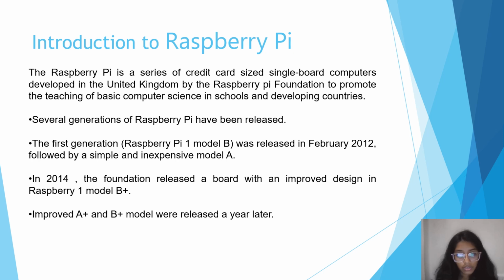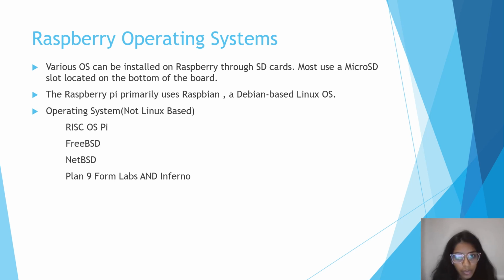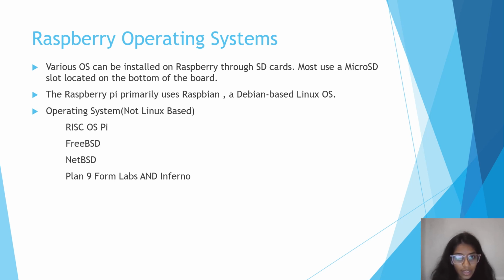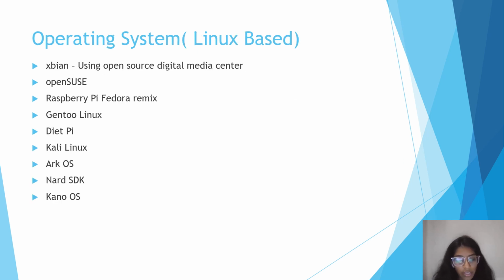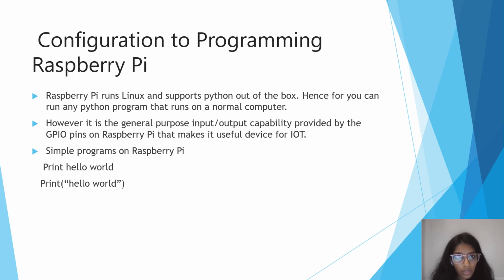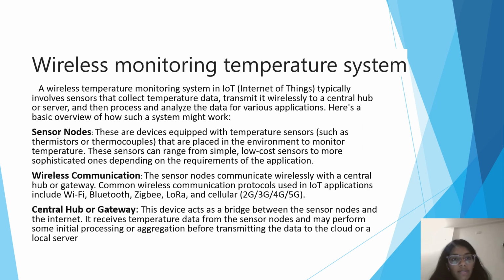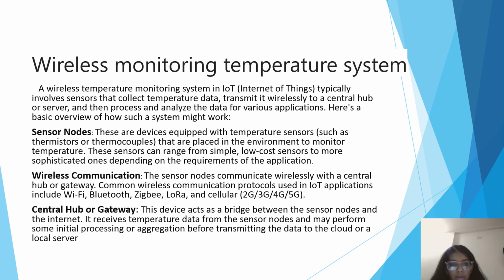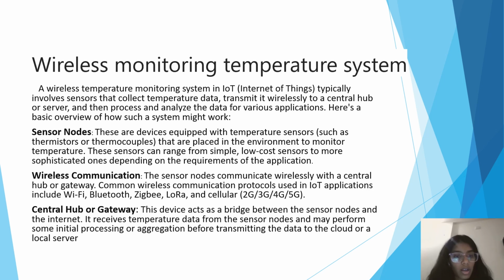Raspberry PI-its introduction